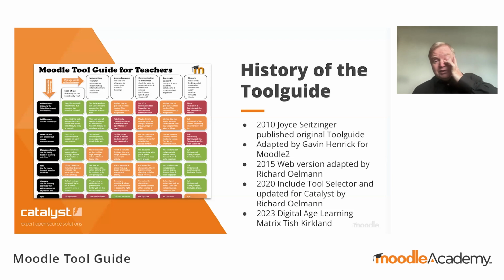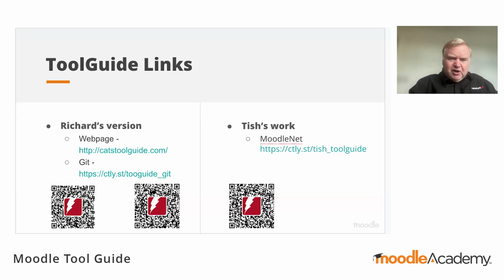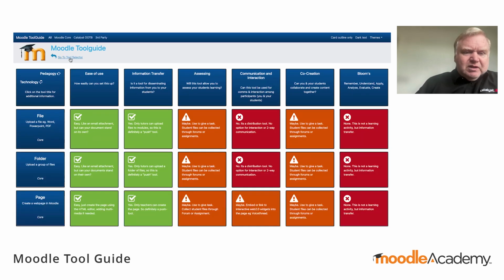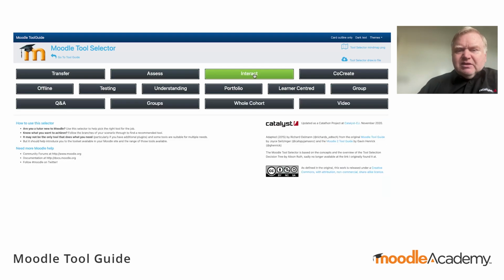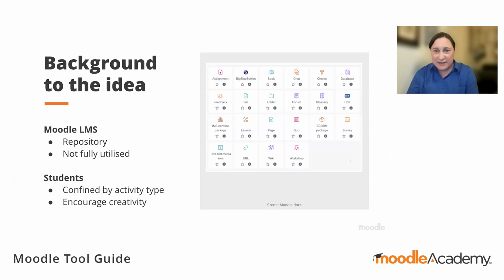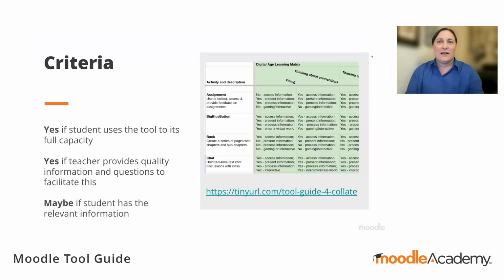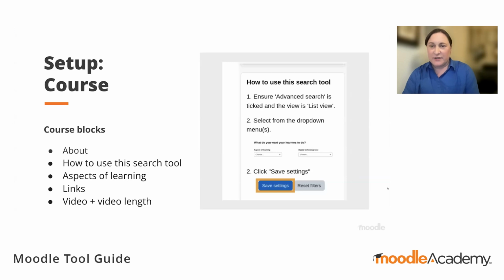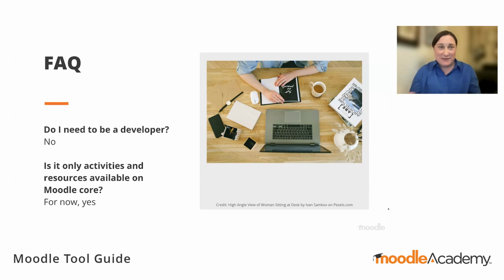Moodle Tool Guide | Moodle Academy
The Moodle Tool Guide, first created by Joyce Seitzinger (@catspyjamas) in 2010 for Moodle (version 1.9) has had an update and refresh for subsequent Moodle versions, including Gavin Henrick for Moodle 2.

Richard Oelmann and Tish Kirkland have each built on Seitzinger's initial work to create 2 further versions. In this webinar, they will each discuss their respective versions of the Tool Guide.